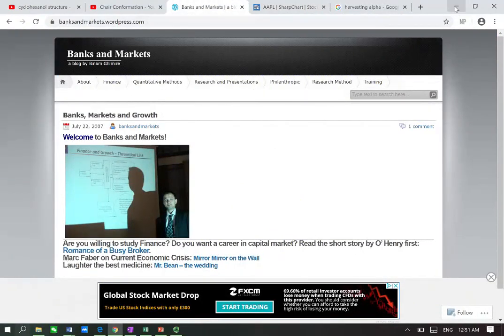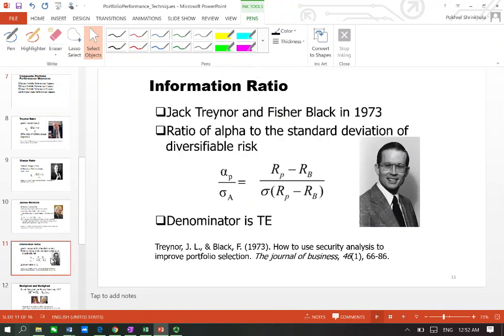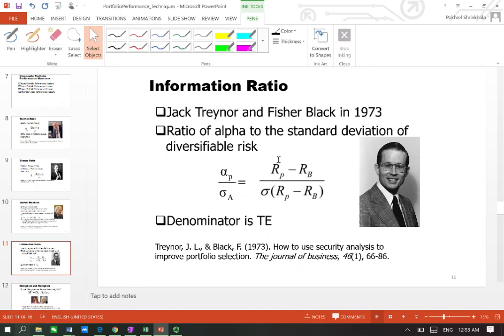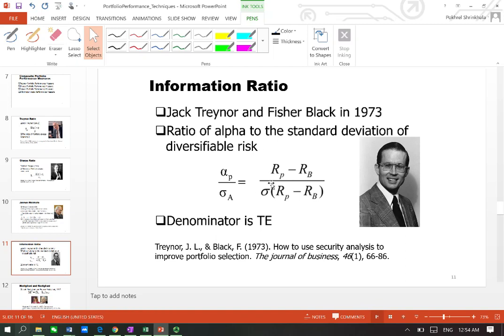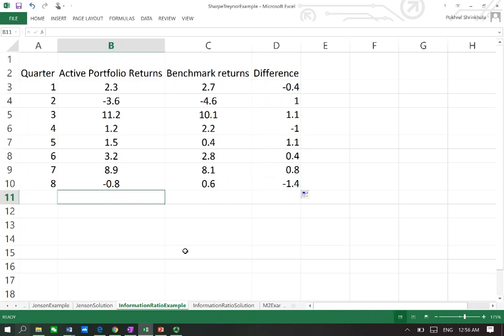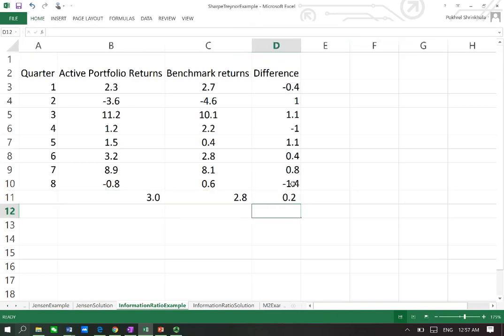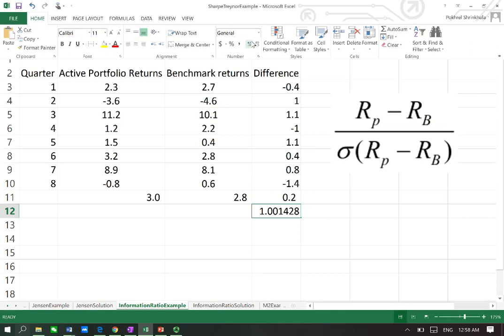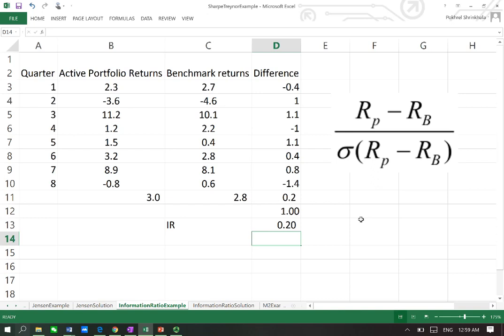6 Information Ratio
Portfolio Peformance Evaluation
This is sixth video on this topic
This video provides discussions on Information ratio
Numerical example included